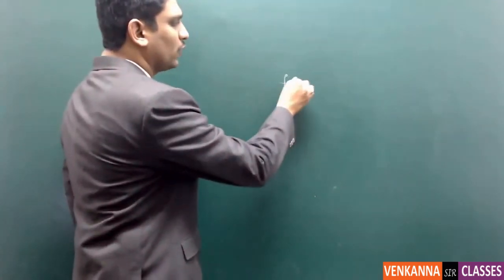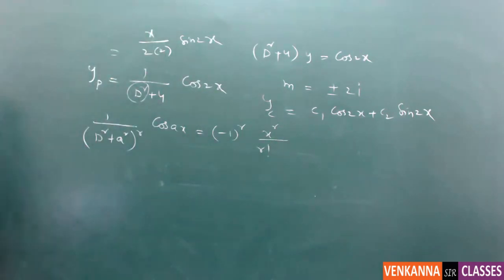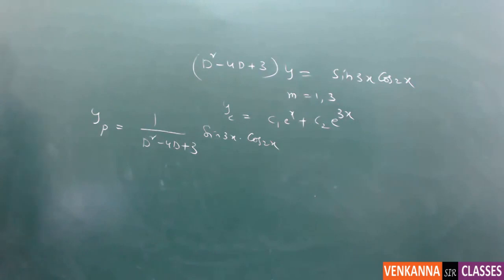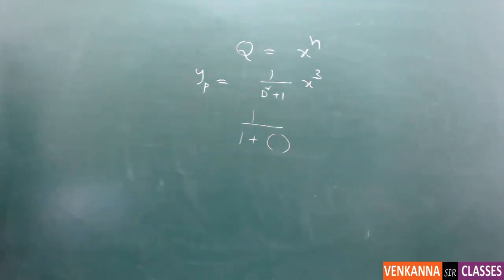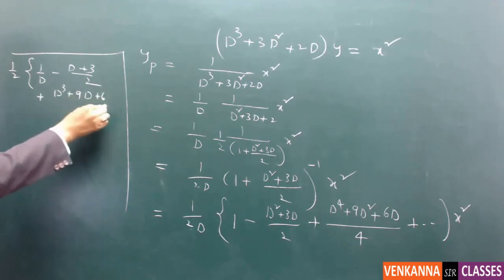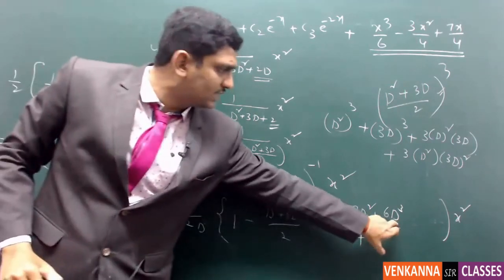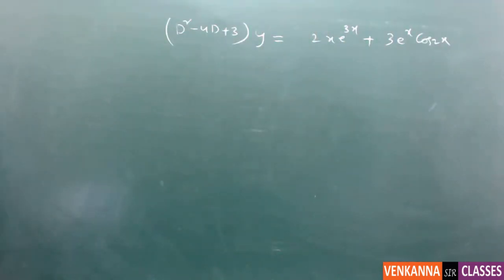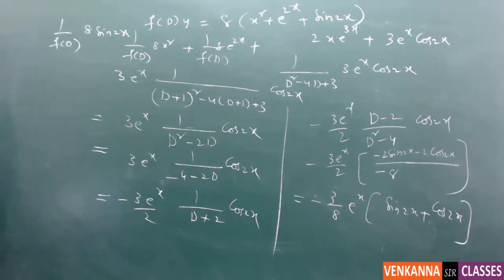Lecture 62_7